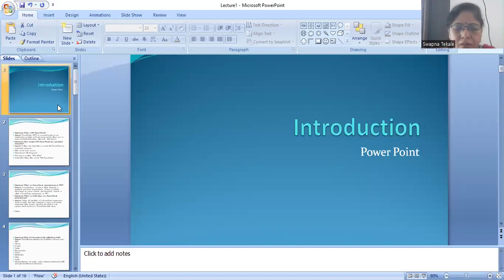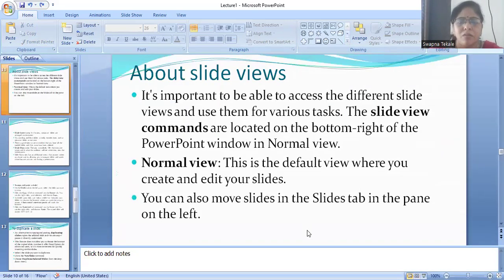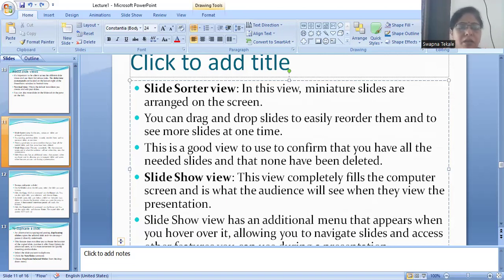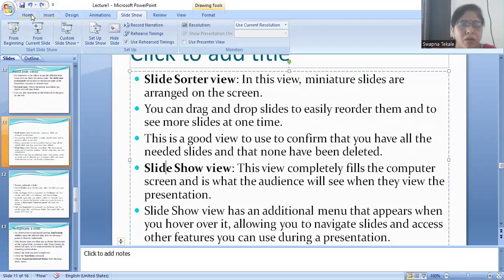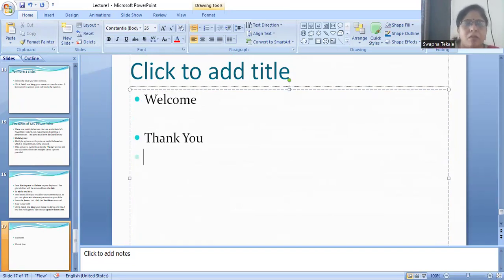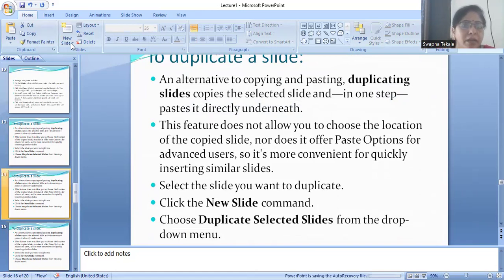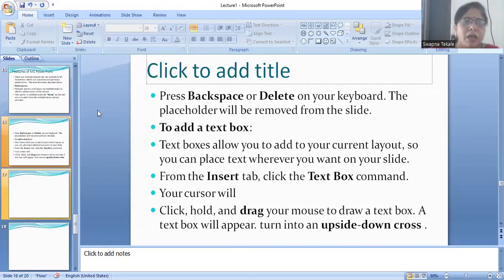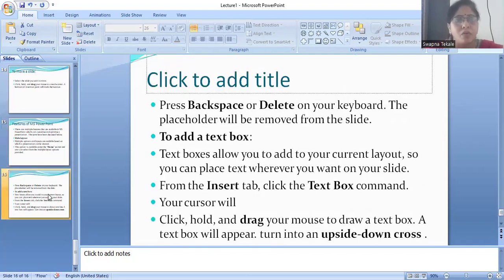MS Power Point Lecture-2